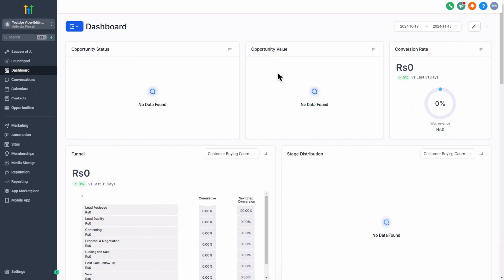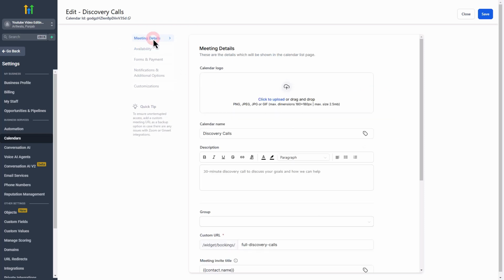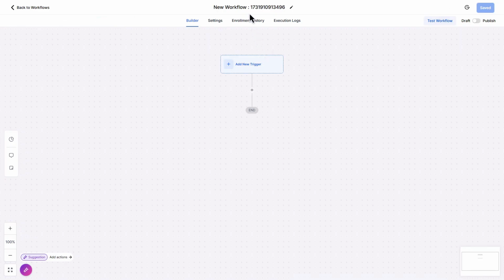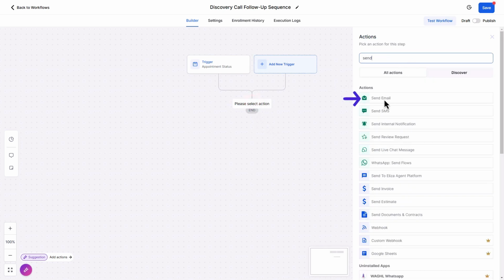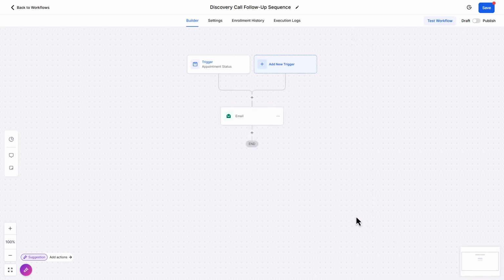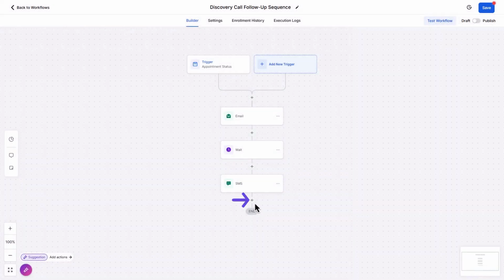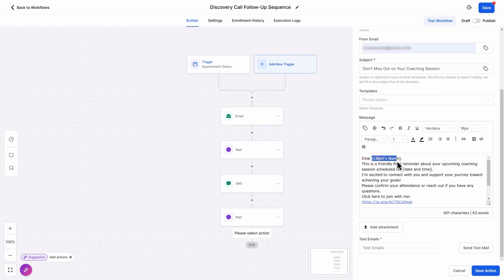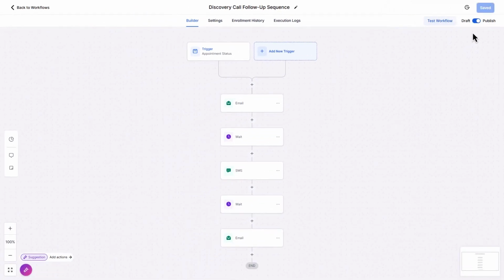5 Minute Fix to Never Miss a Discovery Call Again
If you want to never miss a discovery call again, this 5-minute fix is for you! Learn how to streamline your lead generation and client automation to improve customer retention.